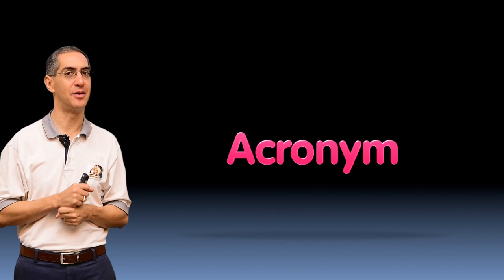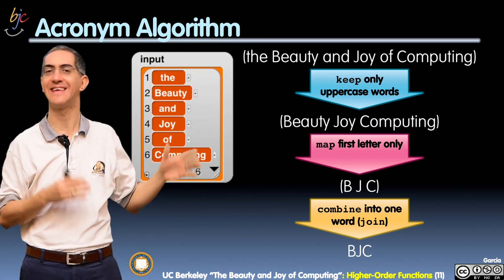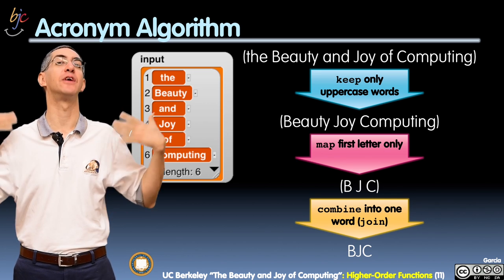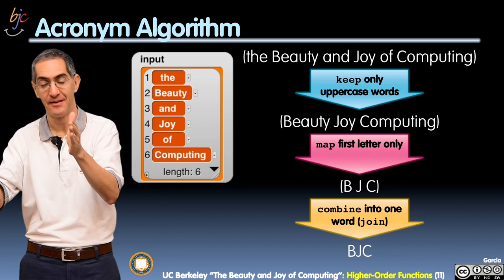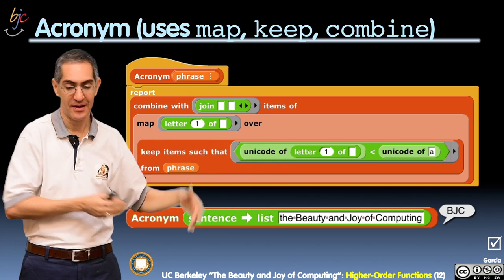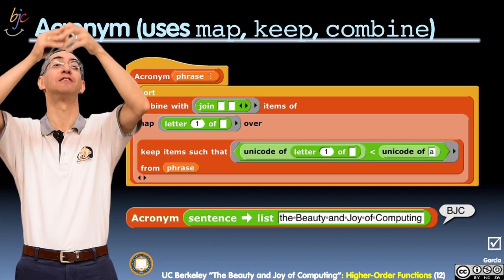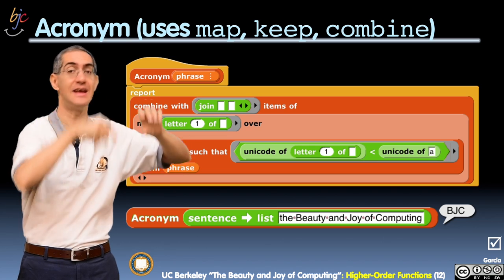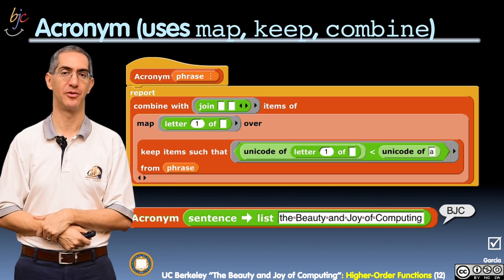[BJC.4x] HOFs Part 3 : Acronym